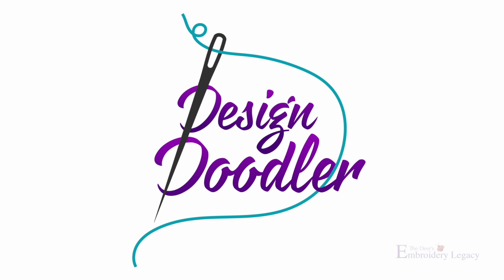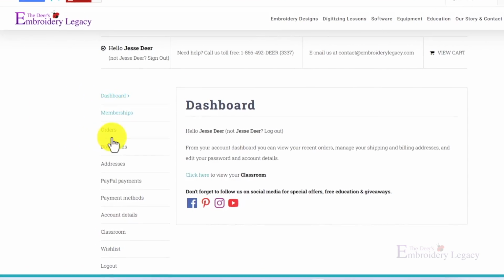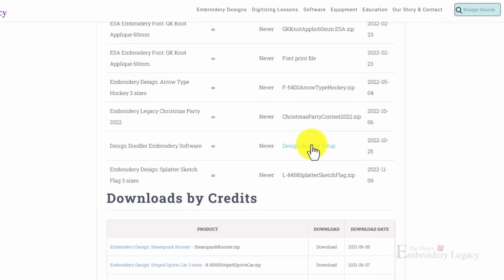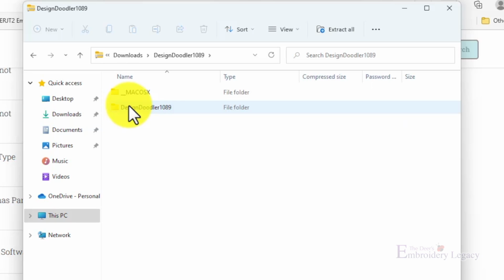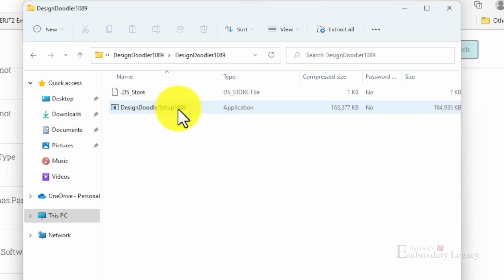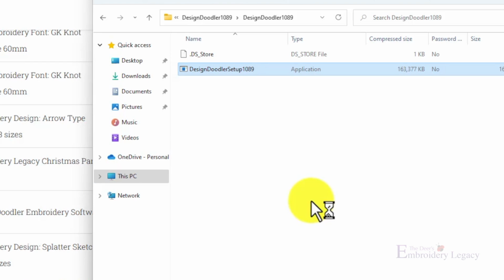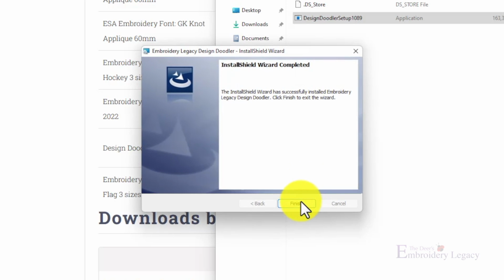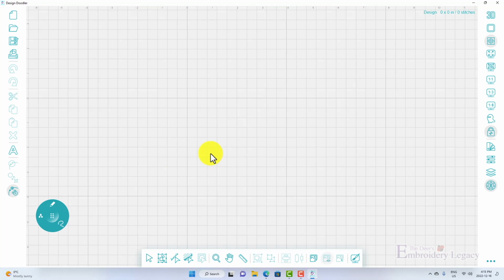How to Update Design Doodler Embroidery Software on PC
Join Bethany in this video as she gives you step-by-step instructions on how to easily update your Design Doodler application on your PC.